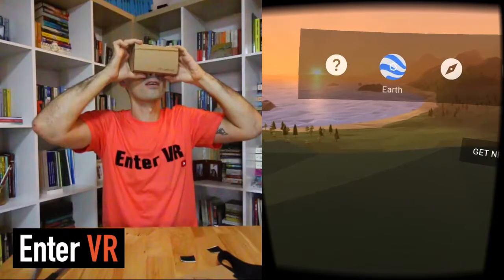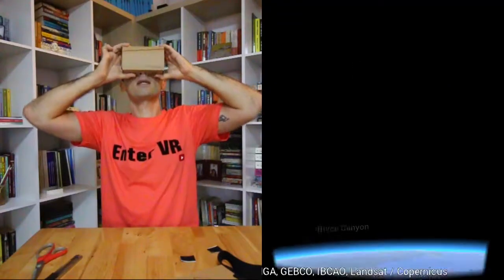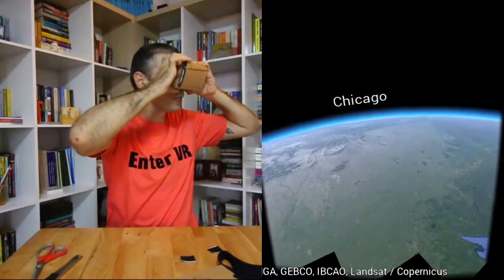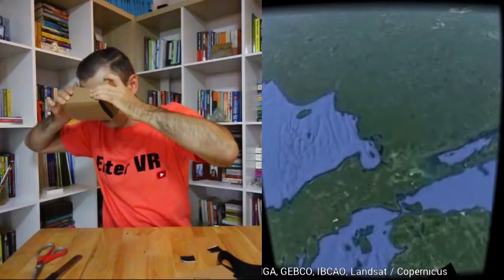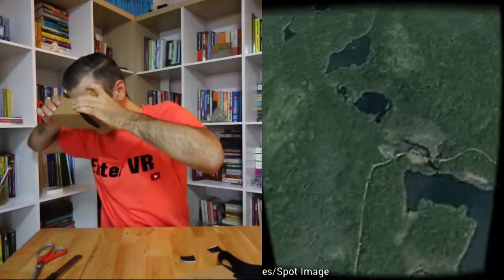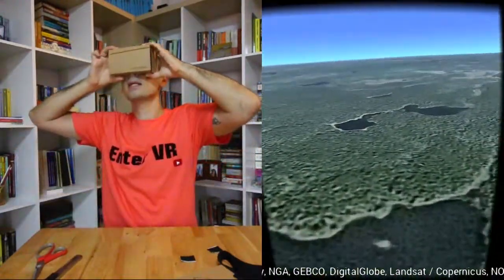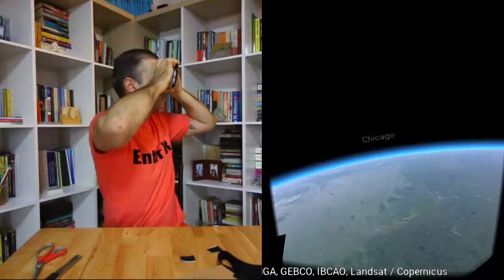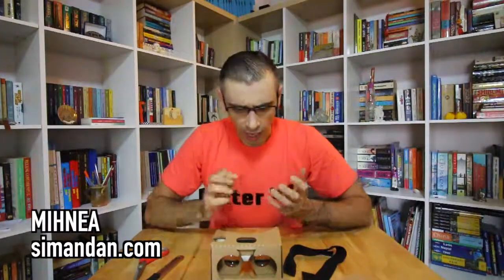Earth from Space with Google Cardboard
Mihnea is a Bangkok-based Romanian travel vlogger and education entrepreneur with an interest in reading literacy, language learning, and world travel. Enter VR is a vlog where he explores the amazing possibilities of Virtual Reality.